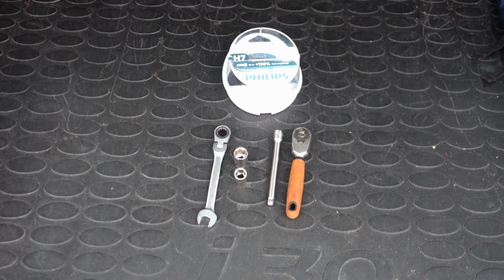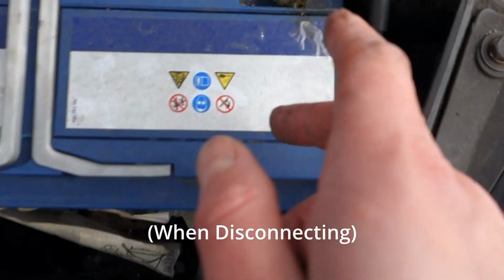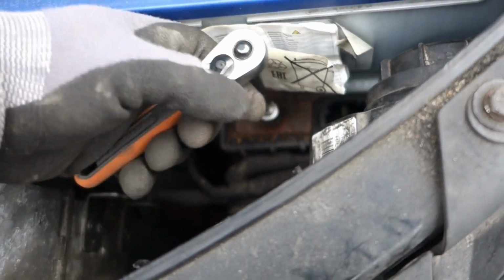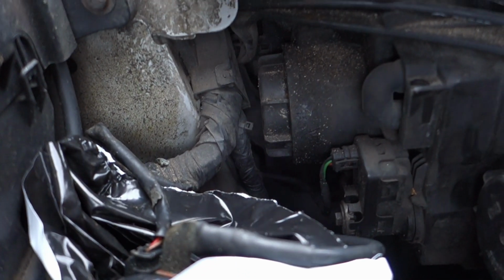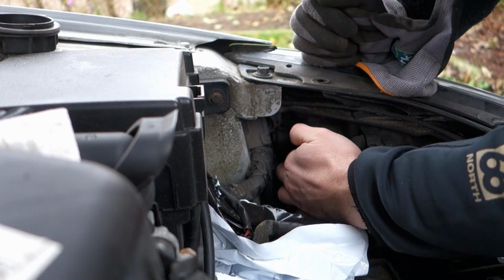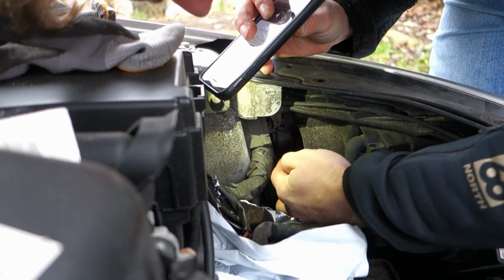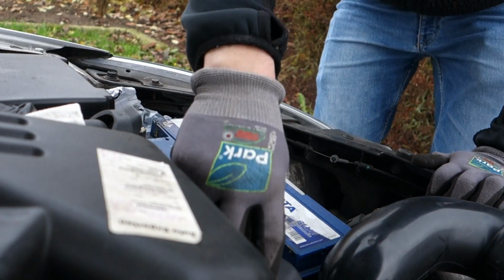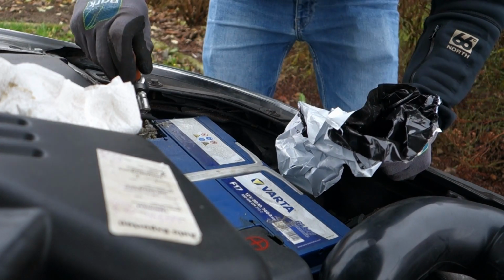LEFT front light bulb Hyundai i30 1,6 CRDI how to change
In this video I will show you how to REPLACE your H7 light bulb on the left side of your Hyundai i30- I have also made a video of how to do it on the right side:

Hyundai i30 CW Diesel 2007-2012 / Hyundai Elantra Touring Diesel 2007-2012 FD/FDH